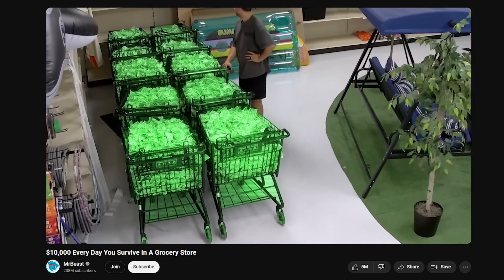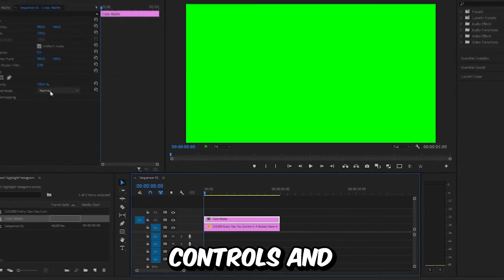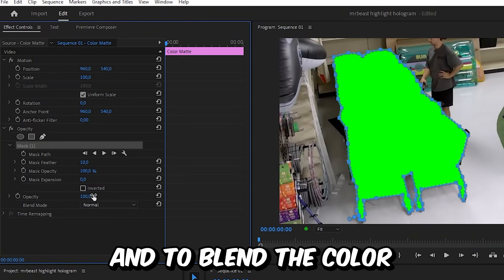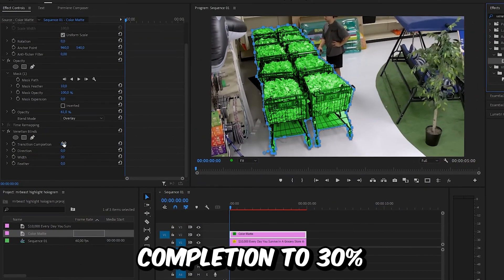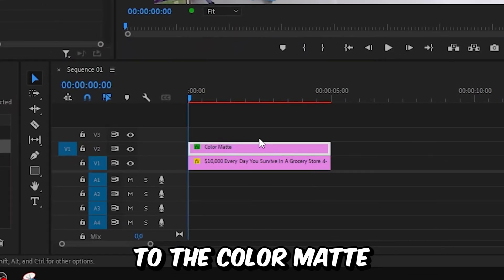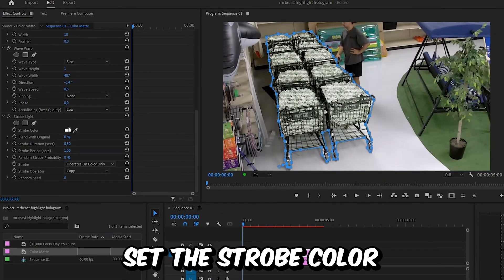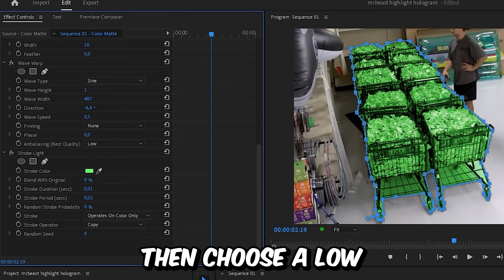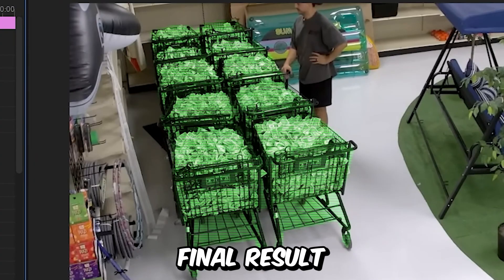How To Make Mrbeast Hologram Highlight Effect in Premiere Pro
How To create a Hologram Highlight Effect like mrbeast in adobe Premiere Pro 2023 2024

Chapters:
00:00 - MrBeast object highlight effect tutorial
00:07 - Highlighting the object
00:43 - Hologram effect
01:05 - Distorted hologram wave effect
01:21 - Flicker effect
01:49 - Animating the highlight effect